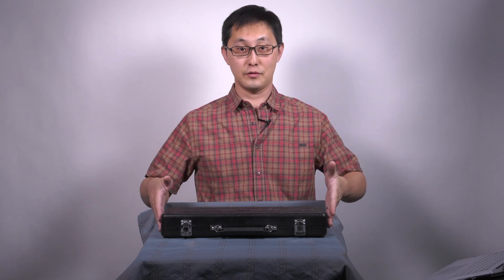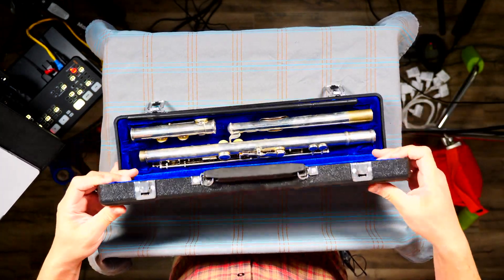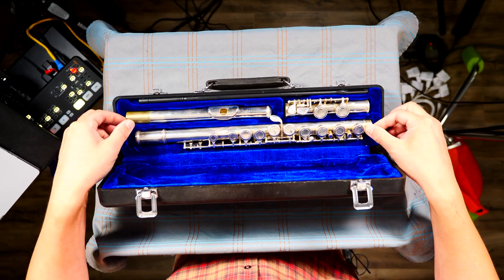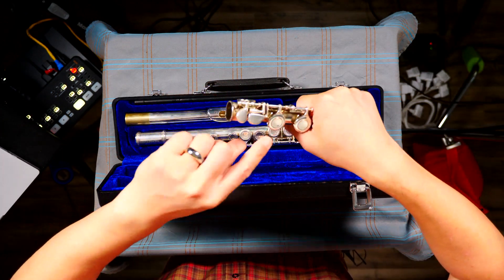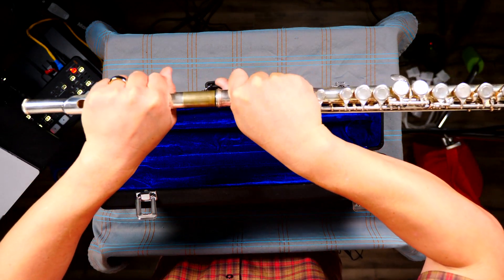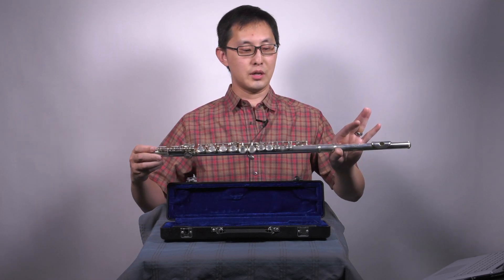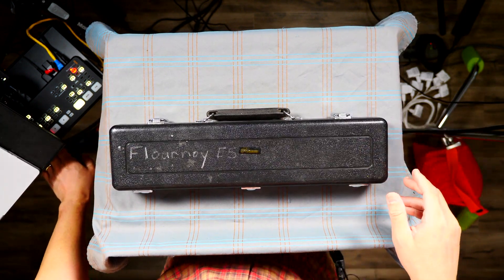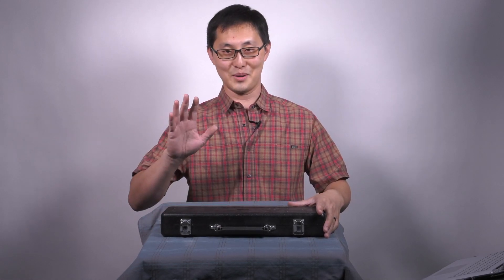F-E-01 How to open/close your case and assemble your instrument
In this video, we'll learn the following:
- how to safely open and close the case
- how to assemble and disassemble the instrument
- how to clean the flute